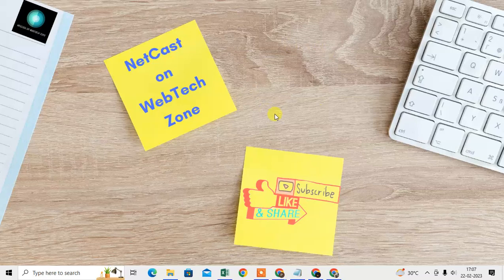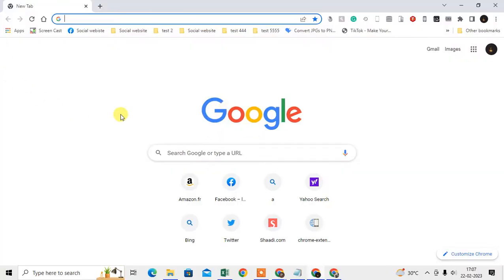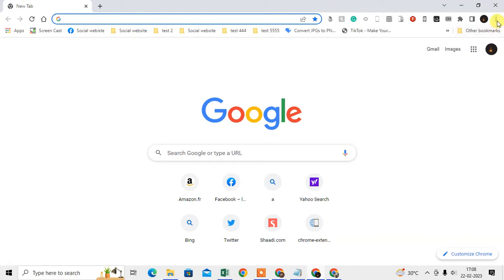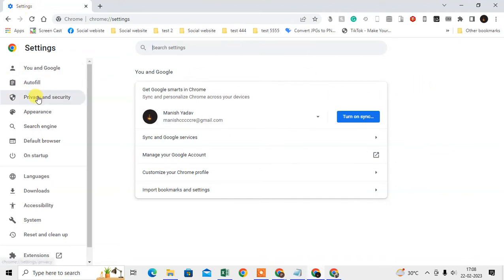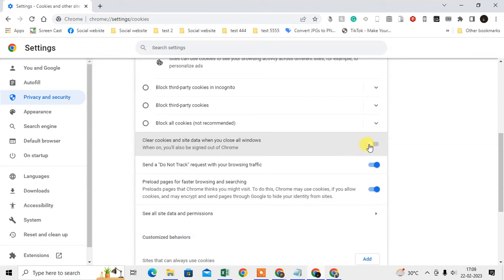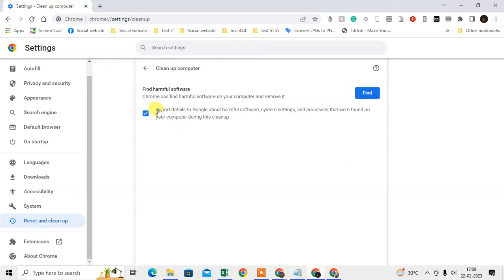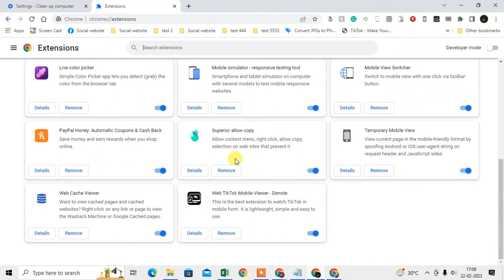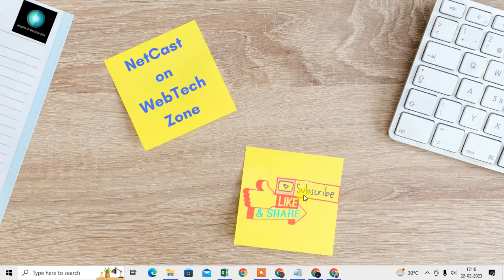How to Keep Google Account Signed in on Chrome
Keep Google Account Signed in on Chrome. ok when you closed the chrome and its make you signed out. so just follow this tutorial and learn how to make chrome to keep your google count signed in.